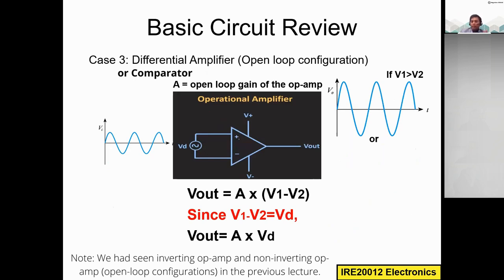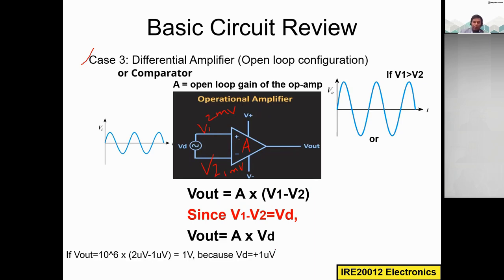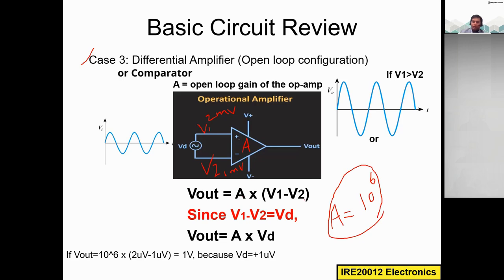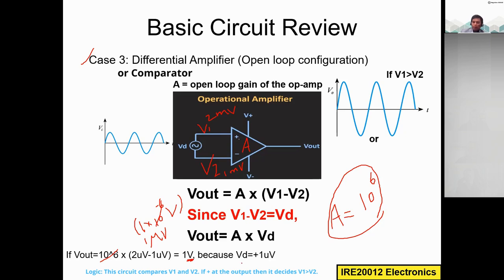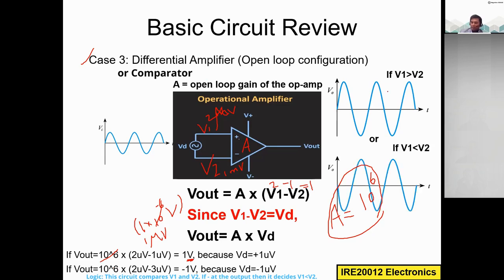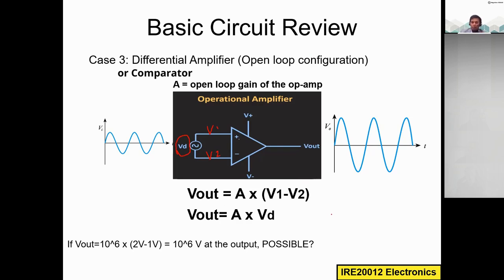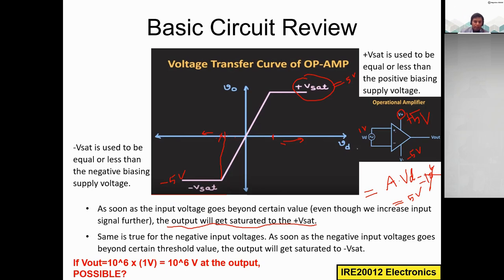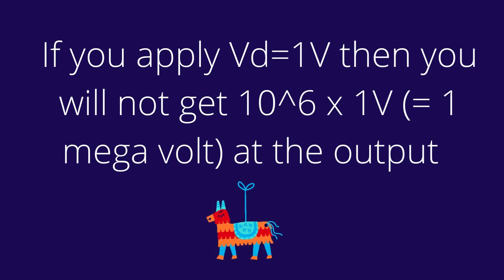Electronics P2 3 Comparator using Op amp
Comparator using Operational amplifier with open loop configuration